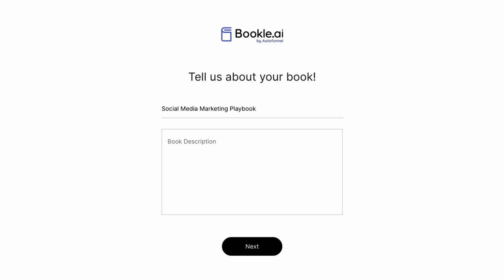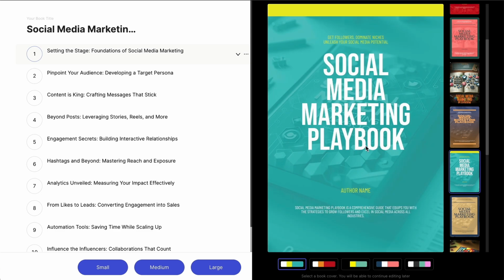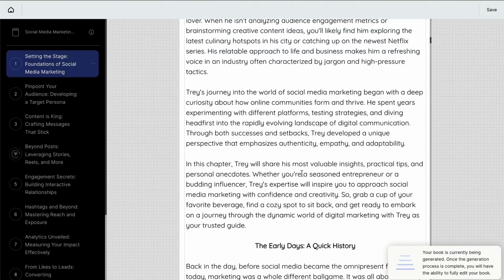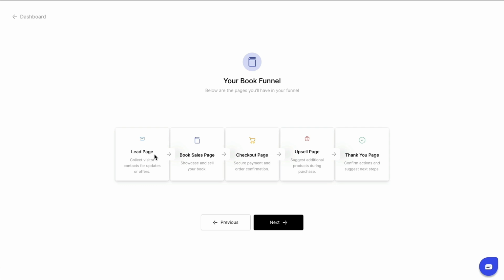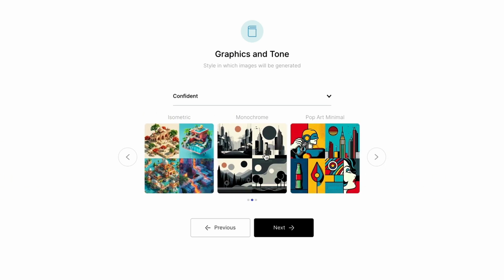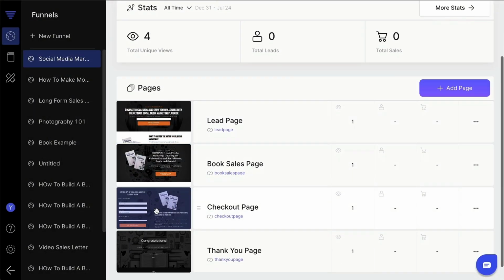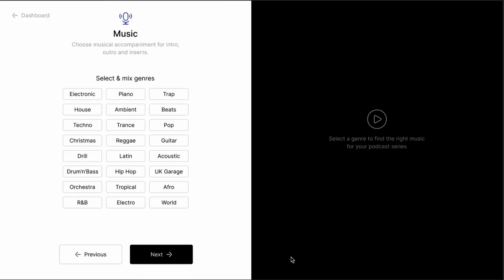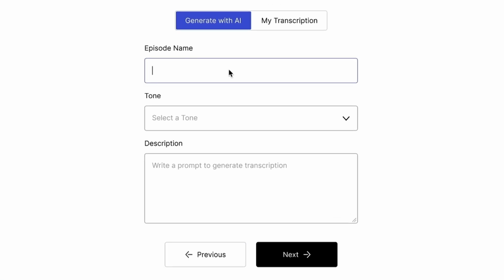Getting Started With Autofunnel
Ready to kickstart your journey with Autofunnel?

In this video, Trey Smith, CEO of Autofunnel, guides you through our three core tools designed to elevate your online presence:

- Autofunnel: Build attractive websites and effective sales funnels with ease.
- Bookle: Create books, white papers, and more to showcase your expertise.
- Podcaster: Produce high-quality podcasts using AI technology.

Whether you’re new to digital marketing or looking to expand your toolkit, this walkthrough will help you get up and running. Join us and see how Autofunnel can make a difference for your business.